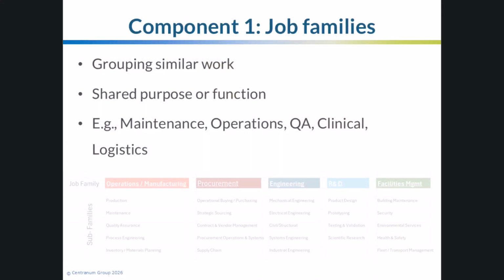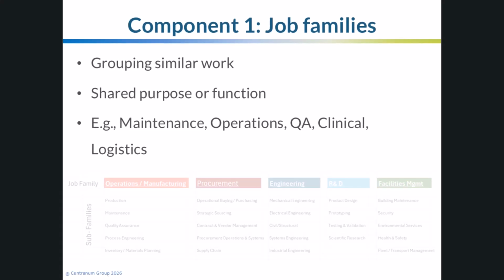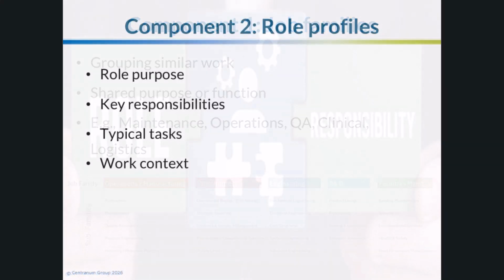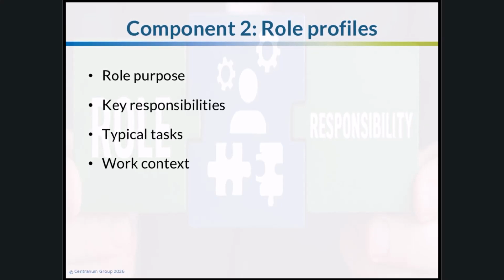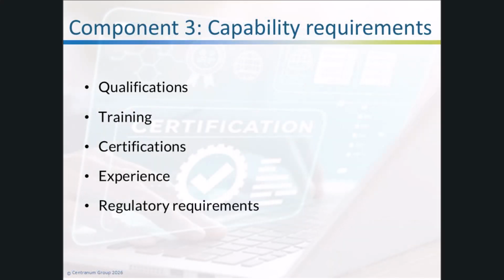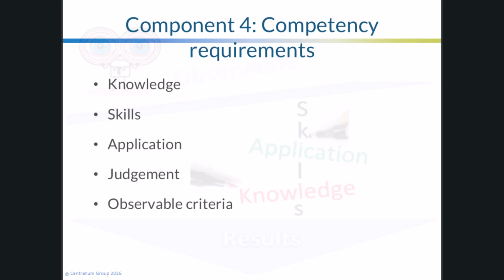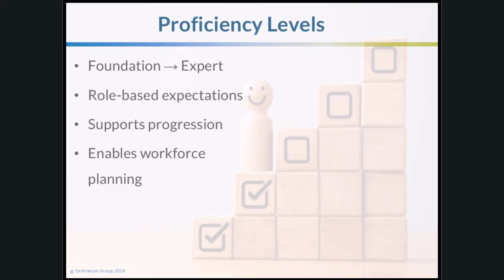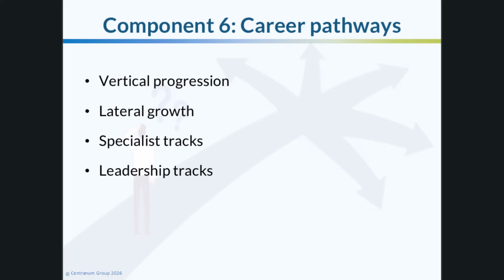Job Role Architecture: Bringing Order to Roles, Skills, and Career Pathways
Many organisations struggle with inconsistent job titles, unclear responsibilities, and career pathways that don’t make sense — especially in operational environments where work evolves over time.

In this short video, we explain:
• Why job title chaos emerges
• What Job Role Architecture is and why it matters
• The six core components: families, profiles, capability, competency, levels, and pathways
• How role structure supports recruitment, performance, development, and succession
• A simple step-by-step method to build a clean, consistent role architecture

This is a practical guide for organisations modernizing their role structure in 2026.